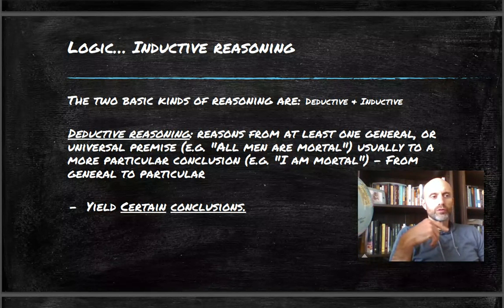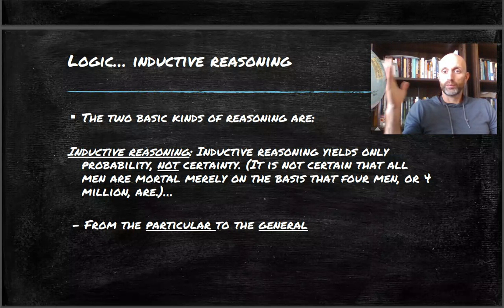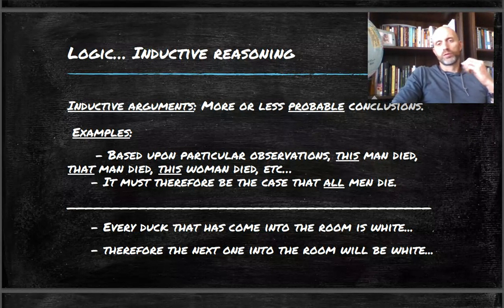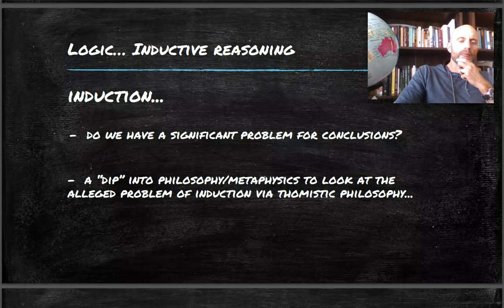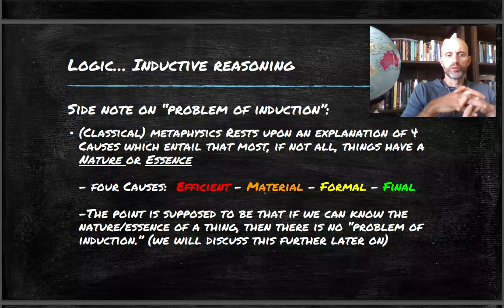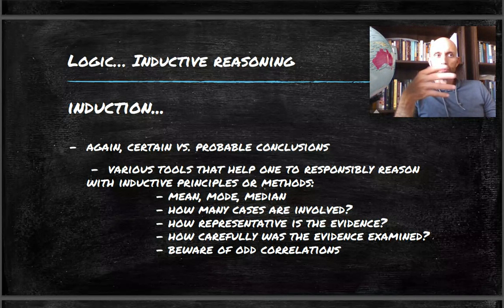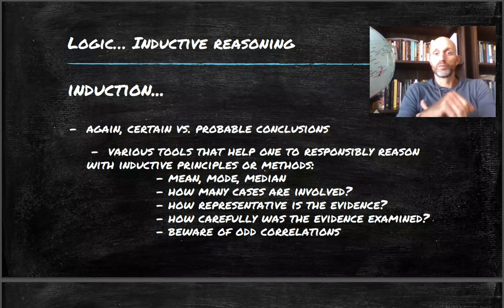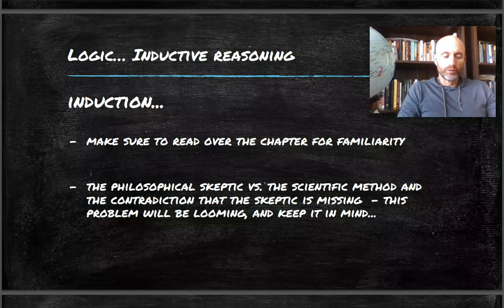Logic 8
Let me know what *you* want me to 'RANT' about below - we may choose your topic!
Check out all of my Philosophy Intro Courses which have actual video and slides!
History of Philosophy
Ethics
Worldview
Intro to Philosophy
Logic
Contemporary Christian Thinkers
More...

Also check look for my Podcast (which includes most of the above)

!21314!4!514!31718!9@9#$(#&636%6745